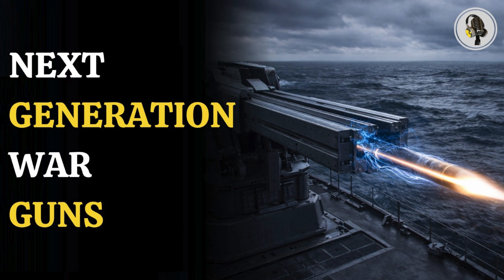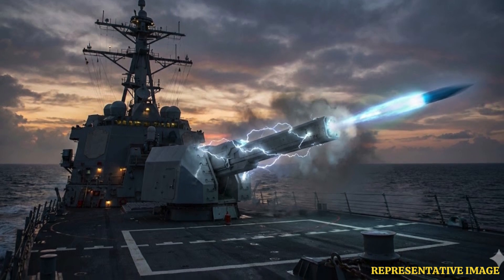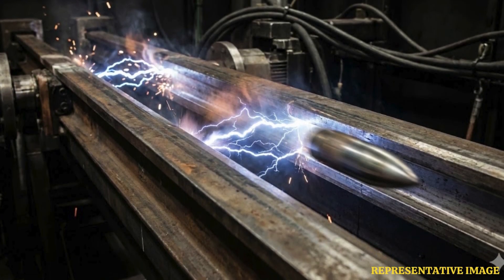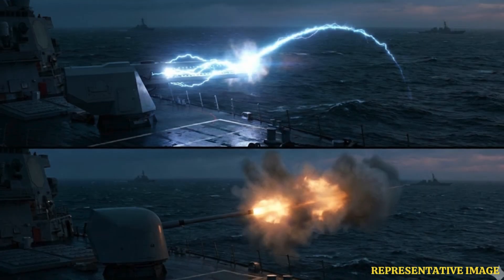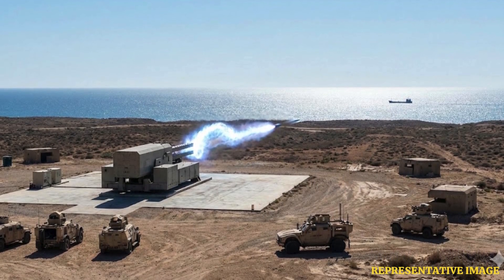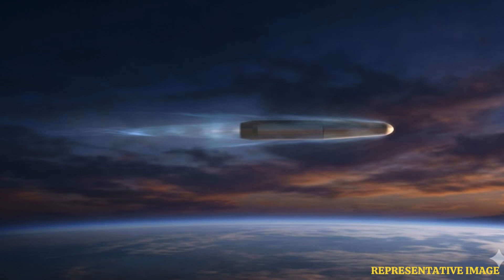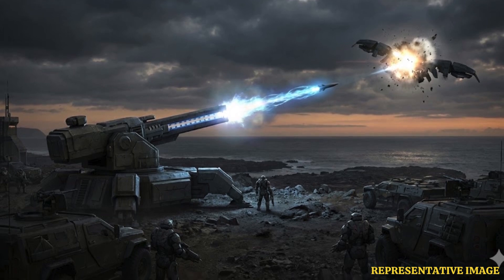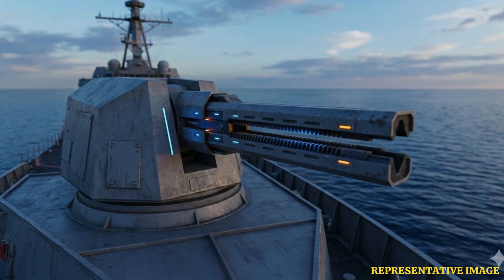How Electromagnetic Railguns Could Make Conventional Weapons Obsolete | WION Podcast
A revolutionary weapon powered by electricity instead of explosives is reshaping the future of warfare. Electromagnetic railguns fire solid metal projectiles at hypersonic speeds, delivering devastating impact without warheads or propellants. With longer range, lower costs, and improved safety, militaries see this technology as a game changer for naval and missile defence. Japan’s successful live-fire test has pushed railguns closer to real-world deployment. Could this mark the end of conventional weapons as we know them?